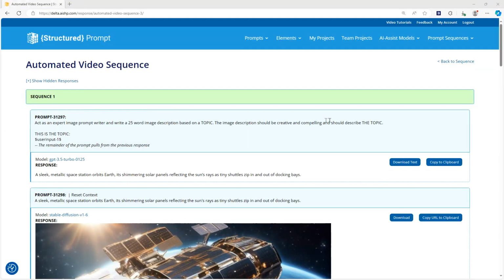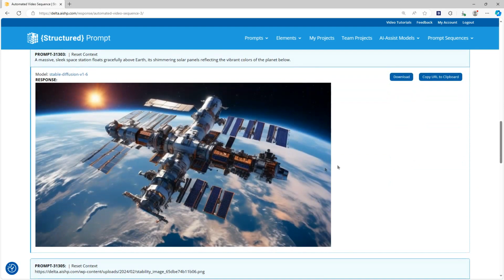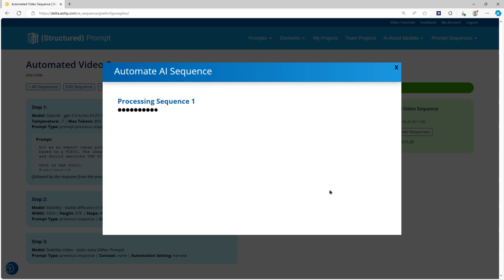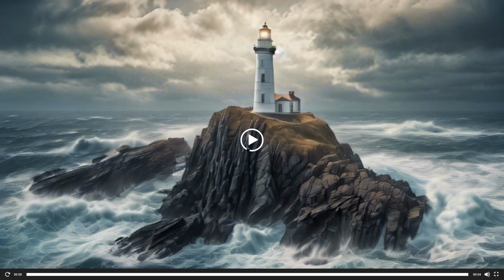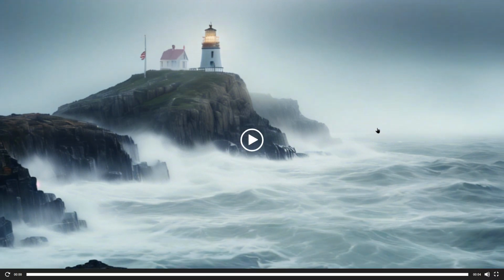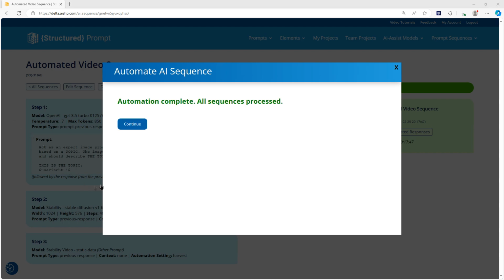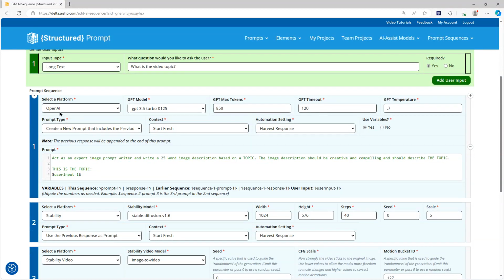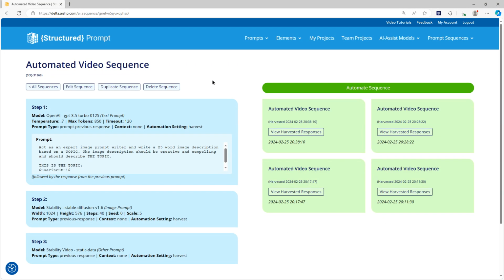Video Automation Sequence with Structured Prompt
This is an early look at a VIDEO AUTOMATION sequence that begins by asking the user for a topic and then generates a batch of videos based on the topic.

This is the basic process...

1) Start by asking the user for the topic and the number of iterations
2) For each iteration...
(a) use the GPT-3.5 api to create an image prompt based on the topic
(b) pass the image prompt to Stable Diffusion 1.6 to generate an image
(c) pass the image file to the new Stability Video api to generate a video

It's a simple sequence but it has a lot of potential.

Bulk video generation is coming soon to the upcoming version of the StructuredPrompt.com sequence automation tool.